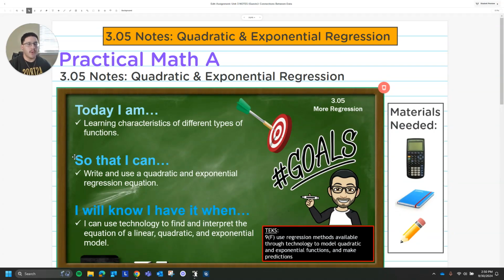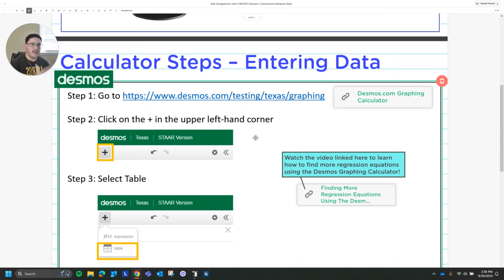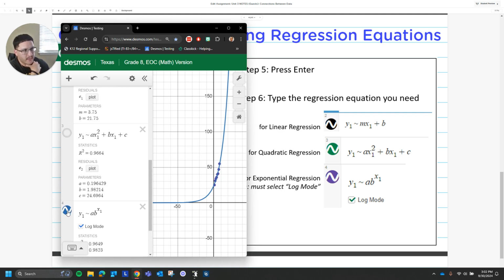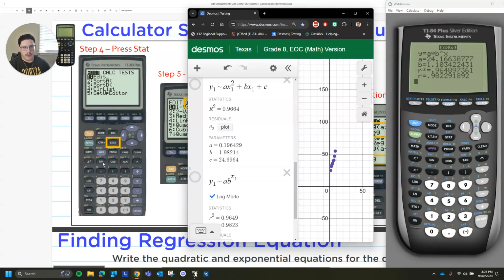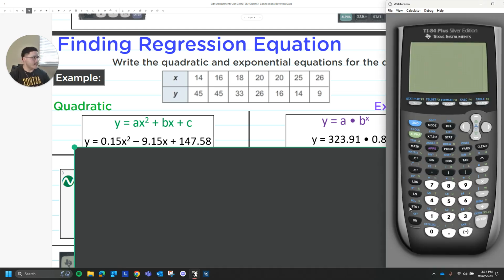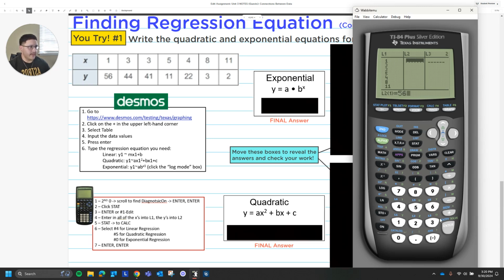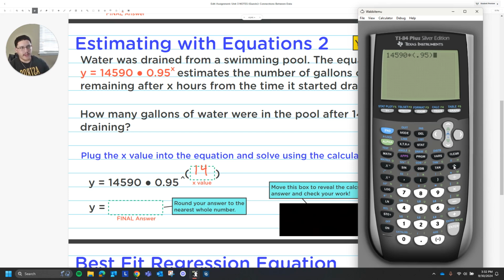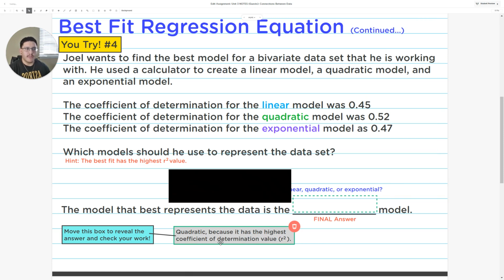3.05: Quadratic & Exponential Regression | PMA Fall 2024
Topic(s) Covered:
- Quadratic regression equation
- Exponential Regression Equation
- Using Desmos & TI-84 calculators to graph and create regression equations
- Estimating with equations
- Choosing the regression equation that best fits the data based on the coefficient of determination (r^2)